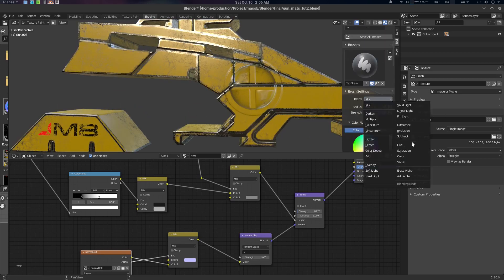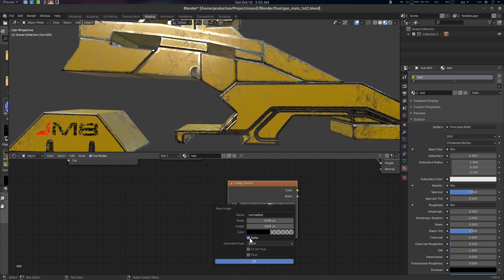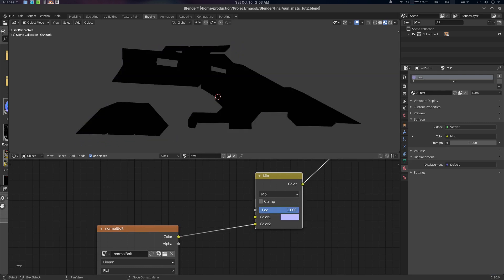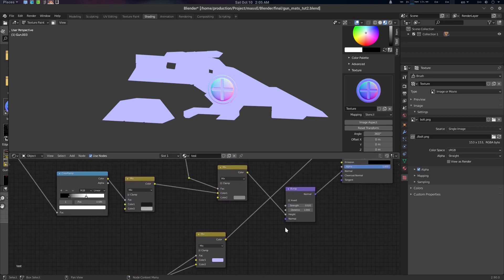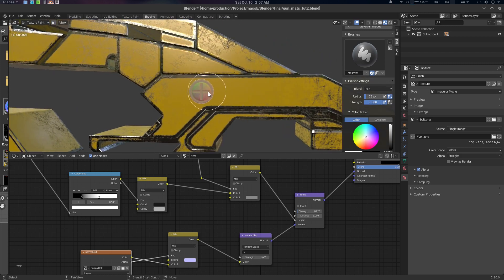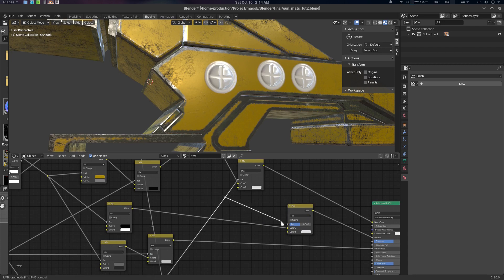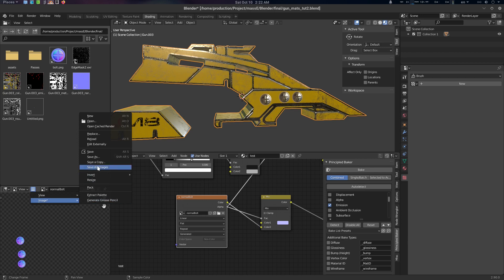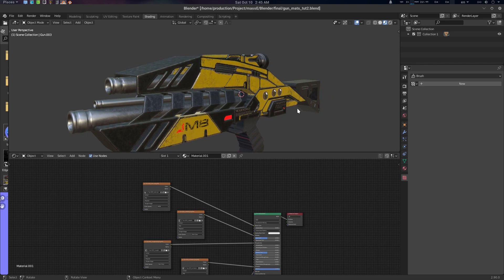Normal Map Painting - Non Destructive Texturing workflow Blender Tutorial